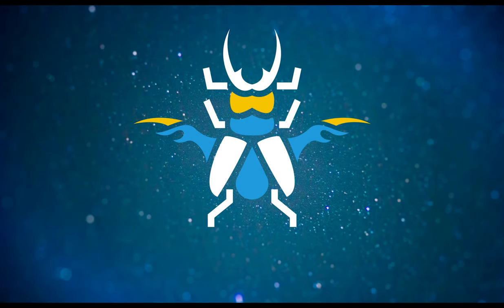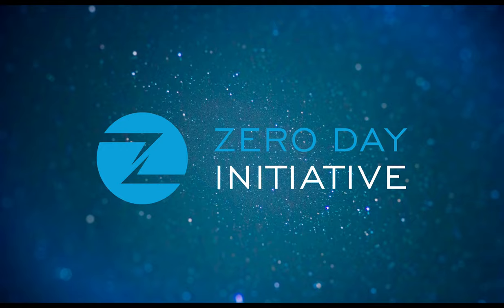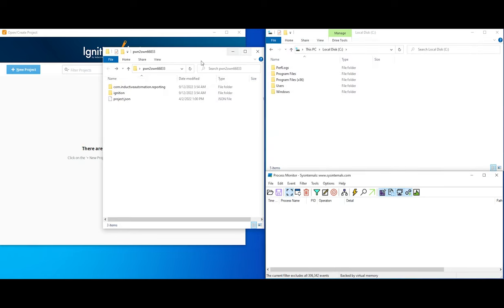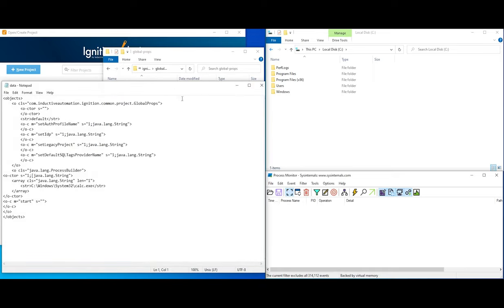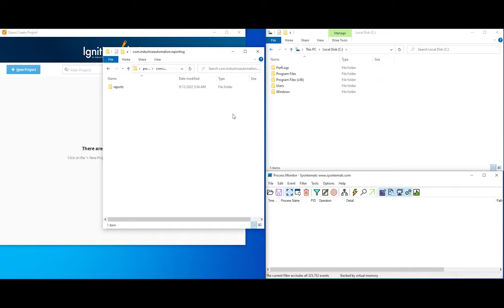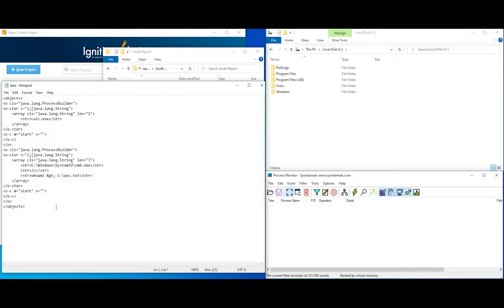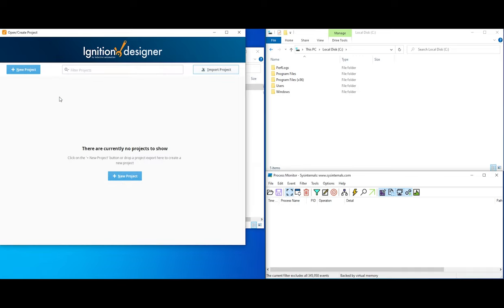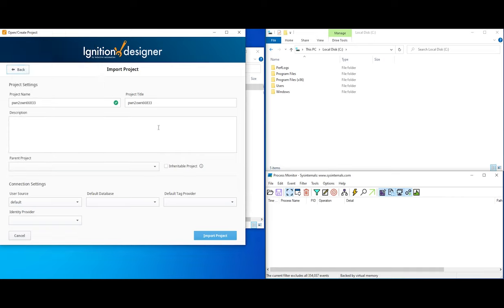Demonstrating RCE on Inductive Automation Ignition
Originally demonstrated by Piotr Bazydło at Pwn2Own Miami 2022, this video demonstrates getting code execution on both the Inductive Automation Ignition client and server by opening a specially crafted project file.

For full details about the bugs and their root cause, see the blog written by Piotr at: